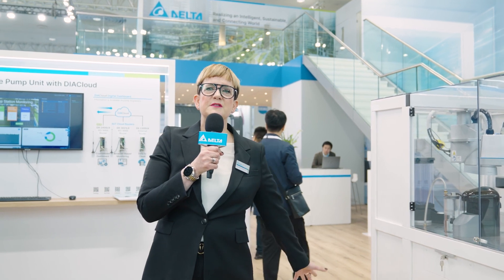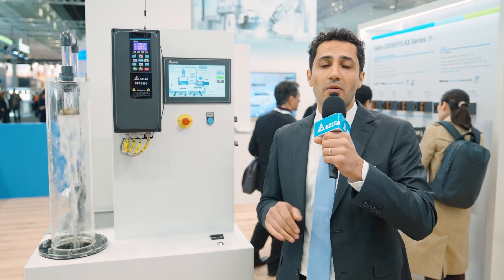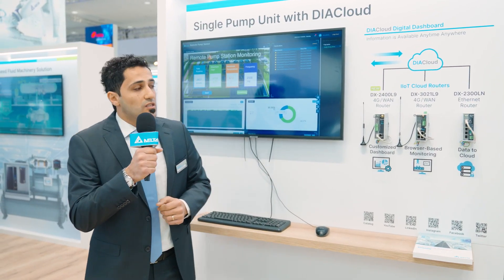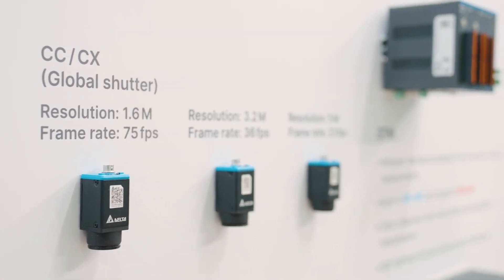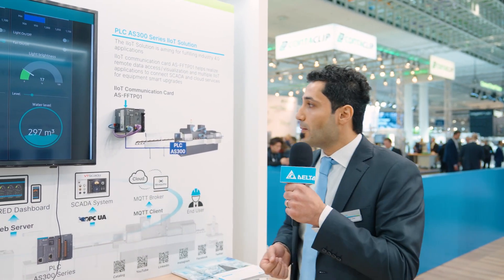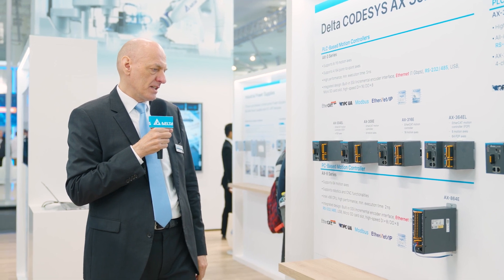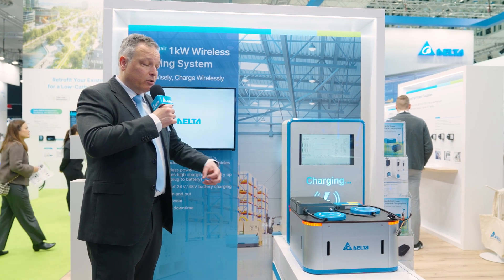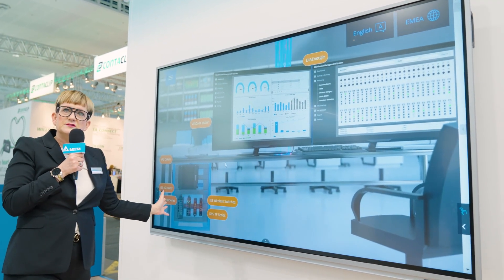Delta at Hannover Messe - Intelligent Smart Manufacturing Solutions